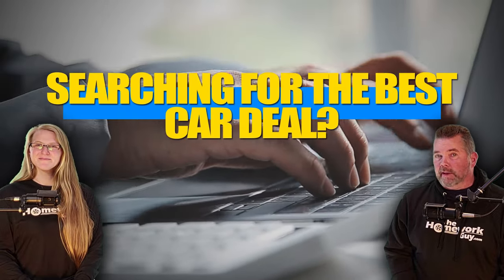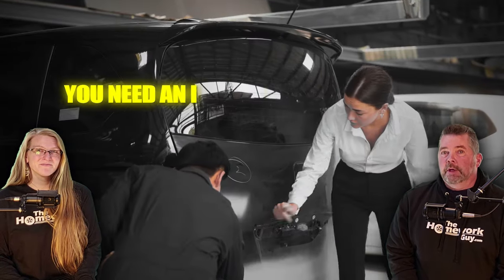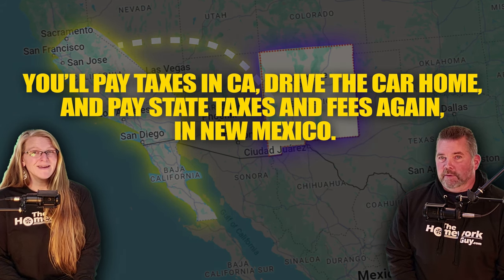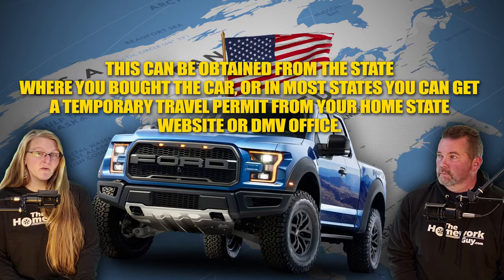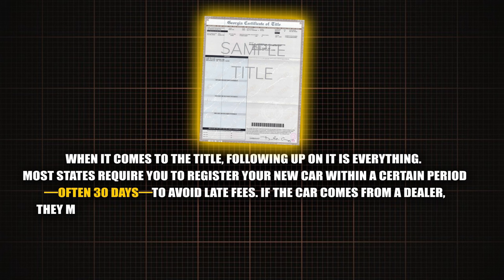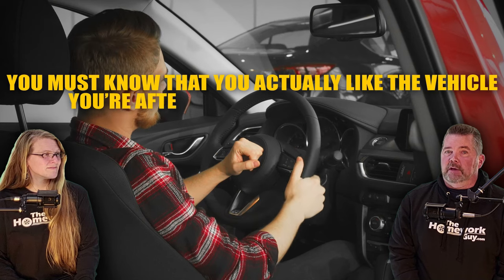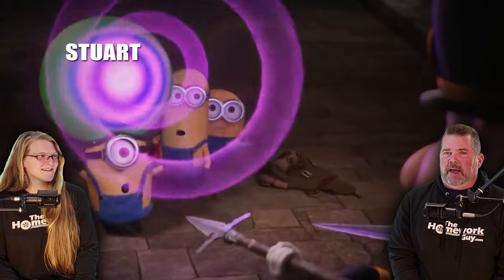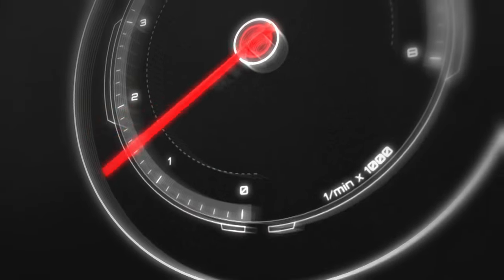BUYING A CAR Out of State (Top 10 Tips) Kevin Hunter the Homework Guy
The process of buying an out-of-state car can easily be very straightforward but it can also get ugly on you. If you don’t take all these 10 steps before you leave home.
1 Get a Vehicle History Report for Used cars
Before anything else, it’s critical to obtain a vehicle history report from services like CarFax or AutoCheck.
2 - You need an Independent Inspection on Used cars
Getting a Used Car checked by an independent mechanic cannot be emphasized enough.
3 Handling Sales Tax
When it comes to taxes and state fees, listen carefully. In MOST STATES, You need to pay sales tax to your OWN state ONLY. Wherever the car will be registered, that’s where taxes are paid.
4 Safety and Emissions Testing
Each state has different requirements for vehicle emissions and inspections. You’ll need to verify what inspections are necessary in YOUR home state—these could include emissions, & safety tests, and odometer verifications.
5 Temporary Registration
If you're driving the car back yourself, temporary registration is a must. You can’t drive across the country without a legitimate plate or permit of some kind on your vehicle. Oftentimes, this can be obtained from the state where you bought the car, or in most states you can get a temporary travel permit from your home state website or DMV office.
6 Insurance is also a Key Part of this
Insurance coverage is indeed another critical step. Confirm with your insurance provider about how new purchases are handled.
7 Get That Title
When it comes to the title, following up on it is everything. Most states require you to register your new car within a certain period—often 30 days—to avoid late fees.
8 Verify the VIN
A VIN verification is a simple but powerful step. You caen do this on sites like BeenVerified or by asking for an Autocheck or CarFax report.
9 Understanding the Full Cost
Crunch the numbers thoroughly. Use the OTD templates we have on our website thehomeworkguy.com and make sure you know what you’ll be paying in writing.
10 Test Drive Locally First
Even if your heart is set on a specific car, try to test drive a similar model close to home. You must know that you actually like the vehicle you’re after and that it fits you well.

WE THANK YOU IN ADVANCE!

0:00 Introduction
0:49 Vehicle History Report Carfax Autocheck
1:17 Independent Mechanic Inspection PPI
1:59 How to pay state sales tax on cars
2:54 Safety and Emissions Testing
3:19 Temporary Registration on a new car
4:06 Car Insurance Coverage on new car
4:37 How long until you get your car title
5:01 Verify the VIN Number on a used car
5:25 How much to buy a car out of state
5:51 Test Drive a car locally before buying a car out of state
6:10 Top 10 steps review
7:00 Hassle Free Car Buying Help from The Homework Guy
7:43 What happened to Kevin Hunter? How to buy a phone call with Kevin Hunter

THE HOMEWORK GUY TEAM (THG) HELPS CAR BUYERS TO:
1. BUY a Car from Dealers or Private Party Sellers at the Lowest Price.
2. PAY Cash or Finance with their own Bank or Credit Union.
3. DECLINE Dealer Fees and Finance Products.
4. TRADE / SELL their current vehicle for the Best Value.

Hi, I'm Kevin Hunter, known as The Homework Guy. For the best FREE car buying advice available on the planet, make sure  you see our Car Buyers Blog on thehomeworkguy.com! Our new book “Buy Smart, Drive Confidently” is available as an ebook, and links for it can be found on our website, thehomeworkguy.com! The Homework Guy Team has always proudly represented you, the cash car buyer, so let’s roll!